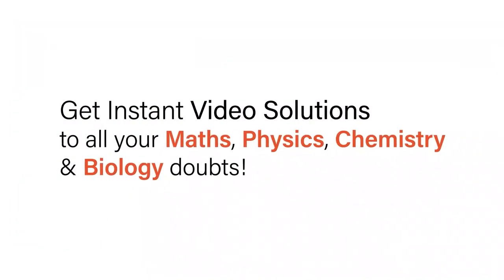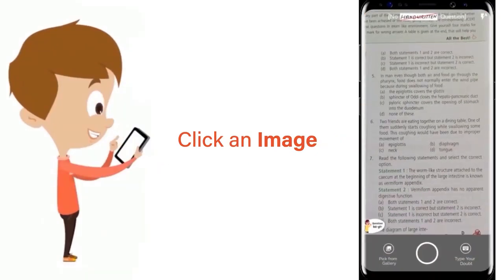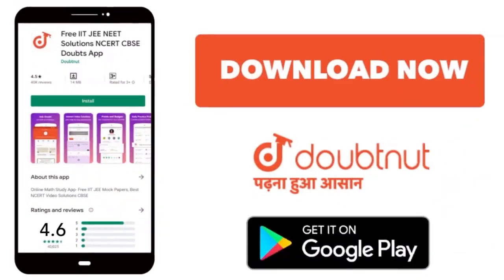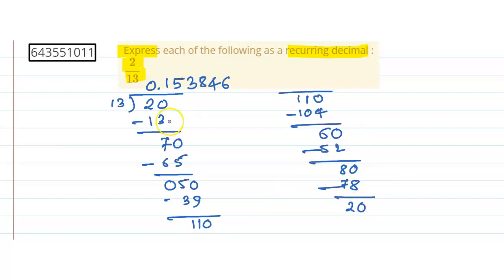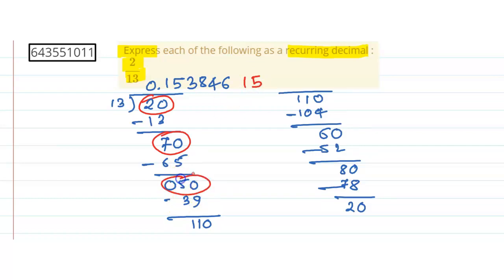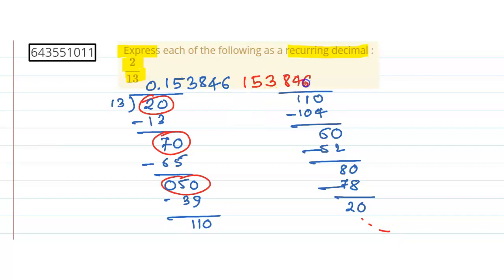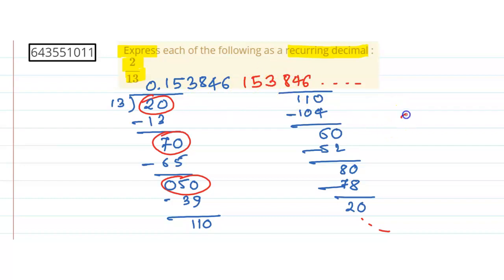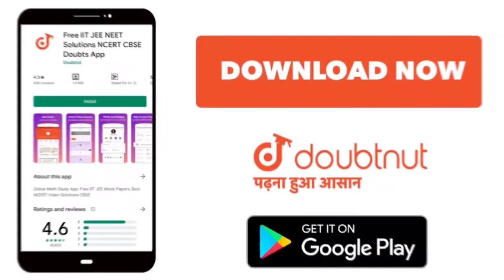Express each of the following as a recurring decimal : 2/13 | 7 | DECIMALS | MATHS | ICSE | Dou...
Express each of the following as a recurring decimal : 2/13
Class: 7
Subject: MATHS
Chapter: DECIMALS
Board:ICSE

👉 Have Any Query? Ask Us.